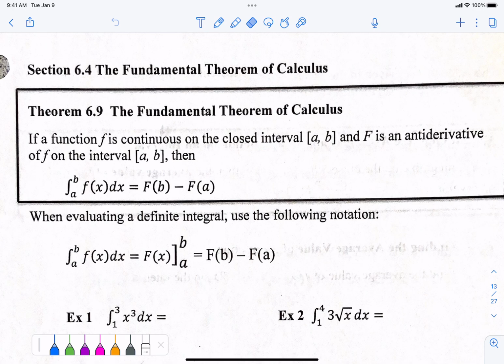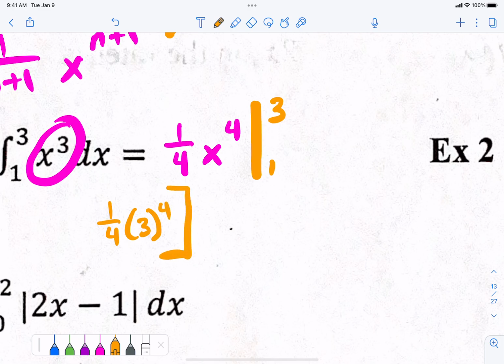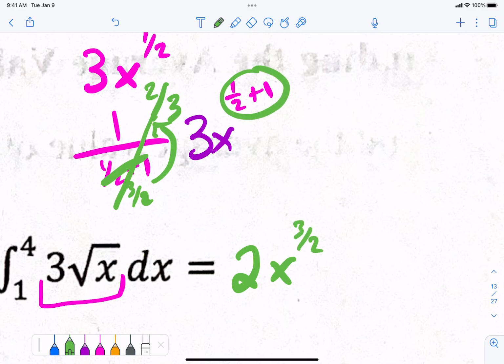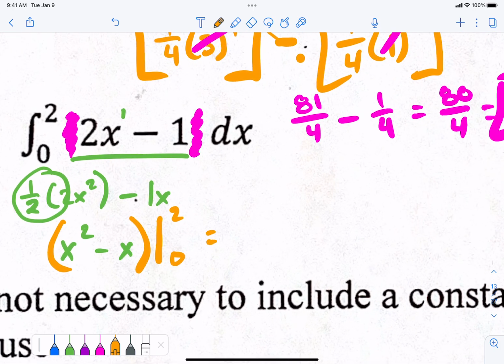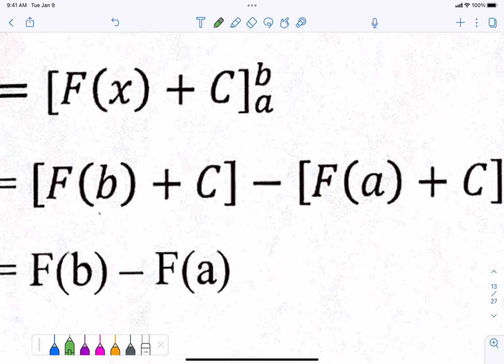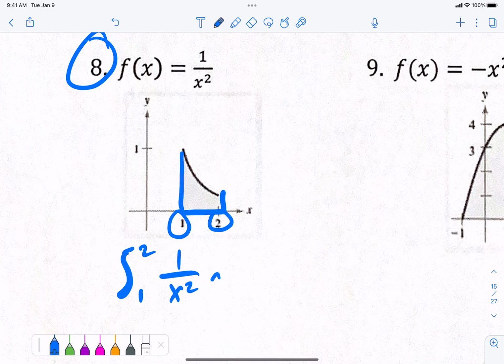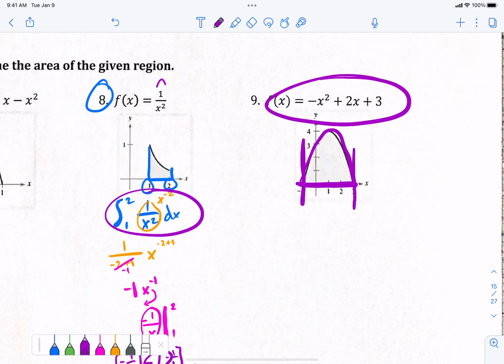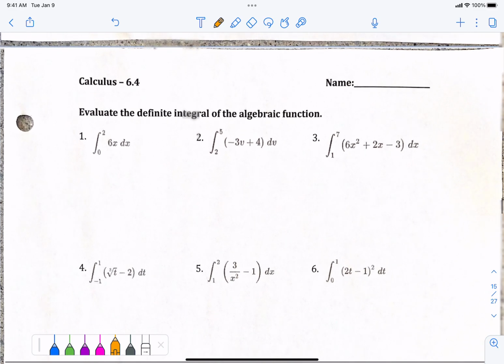Calc 6 4 Part A